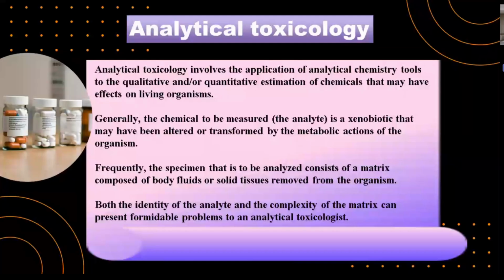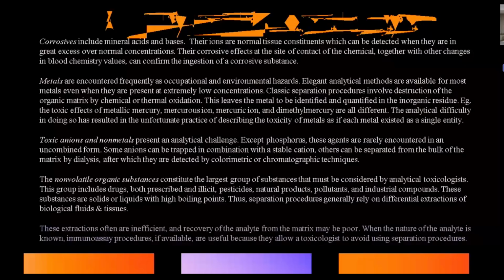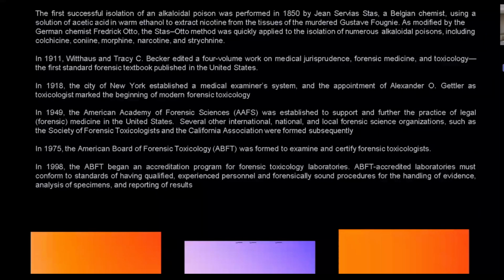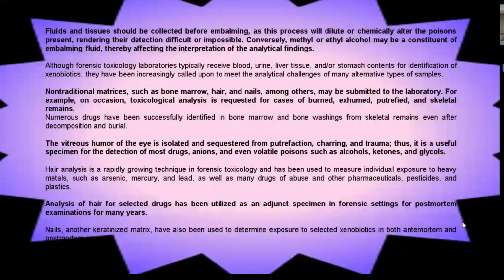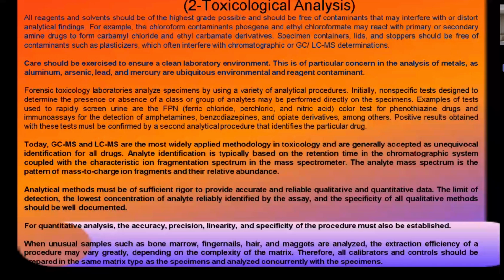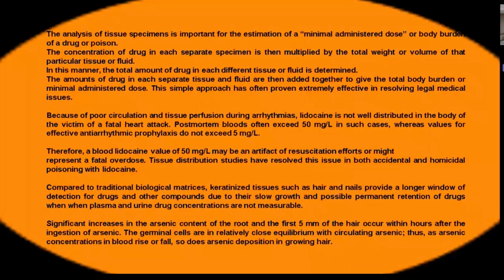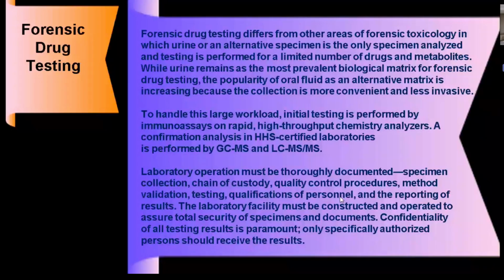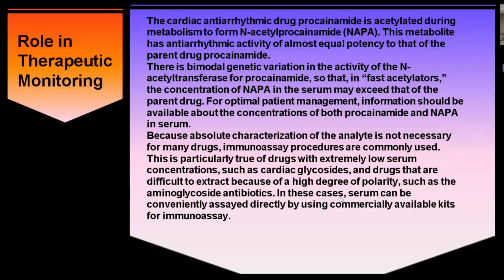Chapter 32: Analytical and Forensic Toxicology by Dr.Santwana Palai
Welcome to "Chapter 32: Analytical and Forensic Toxicology by Dr.Santwana Palai", a part of the ToxMaster Class INDIA – a premier 6-month advanced training program curated by experienced toxicologists in India.

🎓 Highlights:

-70+ interactive live sessions
-35+ expert trainers from academia and industry